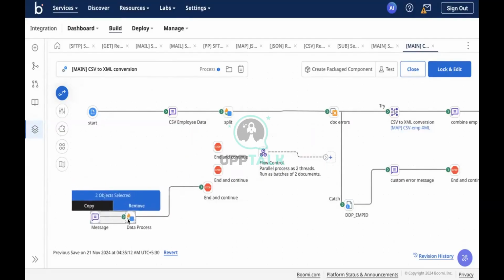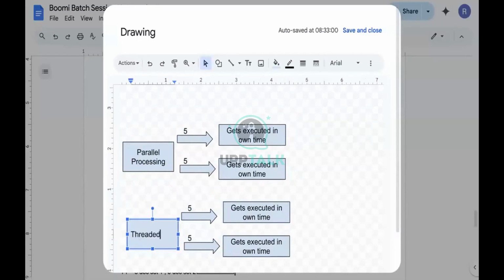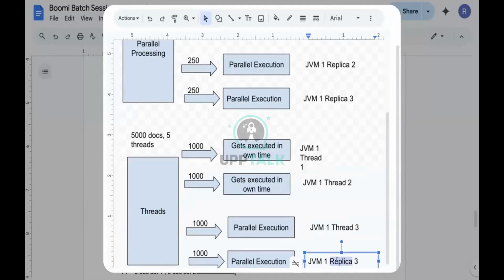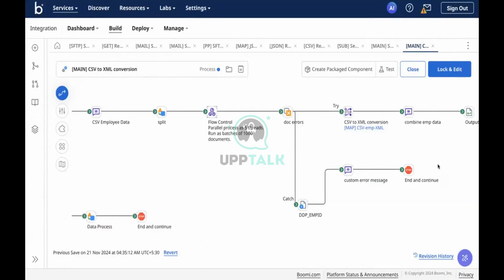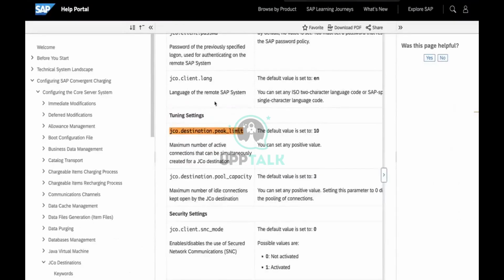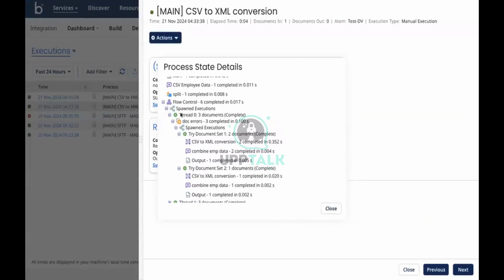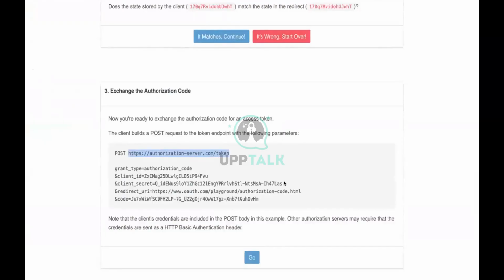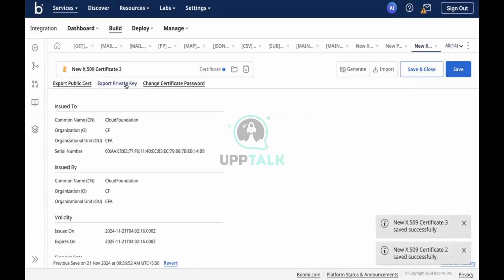Boomi Flow Control | Learn Boomi | Boomi Course | Boomi Training | UppTalk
🚀 Master Boomi Flow Control in this in-depth tutorial designed for professionals, developers, and enthusiasts diving into the world of Boomi automation and process orchestration! Whether you're getting started or scaling your Boomi skills — this video has got you covered.

👨‍💻 What you’ll learn in this session:

✅ What is Flow Control in Boomi?
✅ How to use decision shapes effectively
✅ Branching logic in Boomi processes
✅ Error handling and retries
✅ Combining Flow Control with connectors
✅ Best practices in Boomi Flow optimization
✅ Real-world use cases and demonstrations

Explore More :

Boomi Flow Control Tutorial
Boomi Decision Shape
Boomi Try Catch Block
Boomi Error Handling
Boomi Integration Flow
Boomi Branching Logic
Boomi Retry Mechanism
Boomi Exception Flow
Boomi Process Shapes
Boomi Flow Designer
Boomi Process Orchestration
Boomi Data Routing
Boomi Control Structures
Boomi Developer Course
Boomi Training Modules
Boomi Advanced Flows
Boomi Workflow Automation
Boomi Platform Tutorial
Boomi Logic Implementation
Boomi Step-by-Step Guide
Boomi Conditional Logic
Boomi Branch Merge
Boomi Use Cases
Boomi Scenario Based Flow
Boomi Online Training